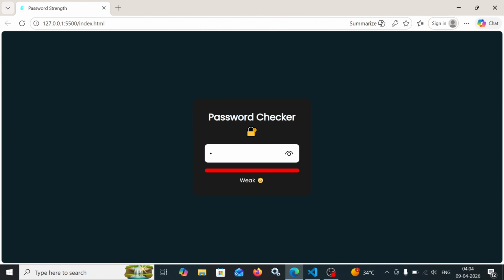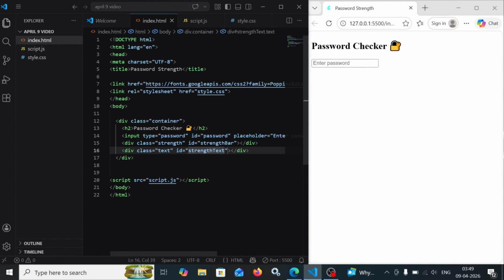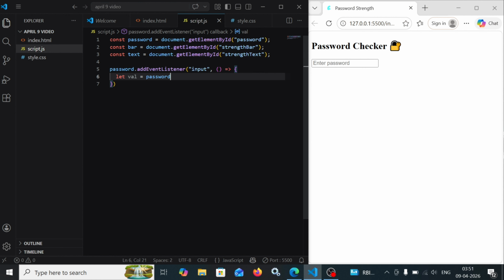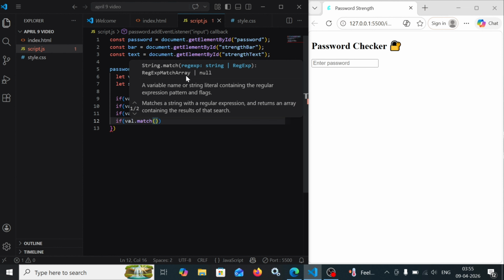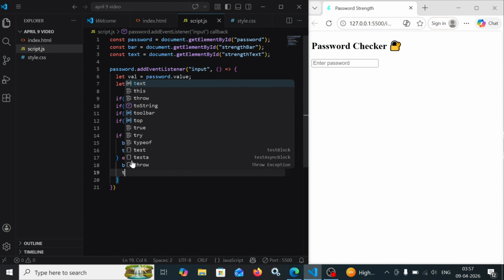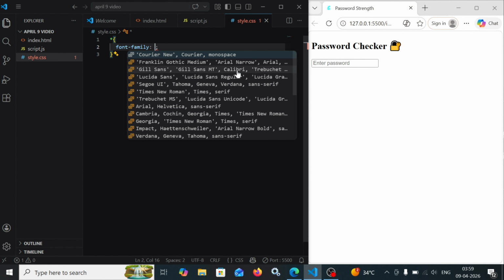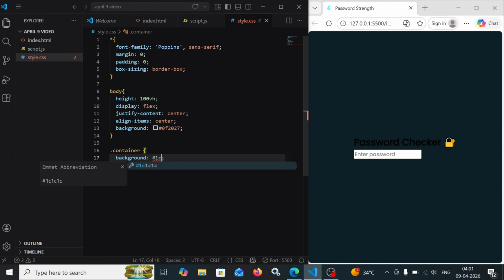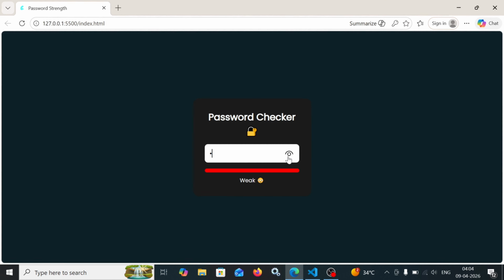Password Strength Checker using HTML CSS JavaScript 🔐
Build a password strength checker using HTML CSS and JavaScript step by step 🔐🔥

✔ Real-time strength detection
✔ Beginner-friendly project
✔ No frameworks used

Watch till the end for full working code 💻